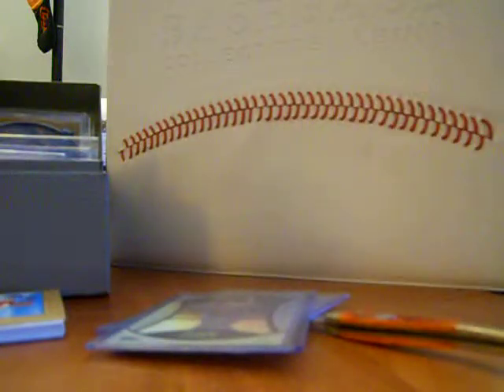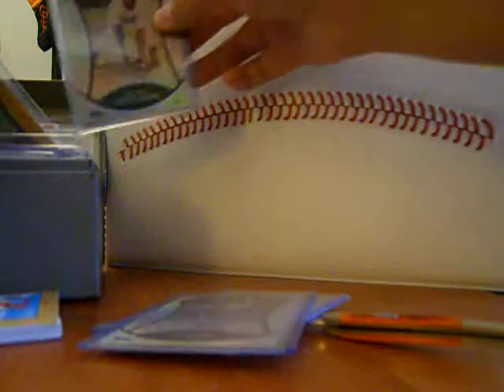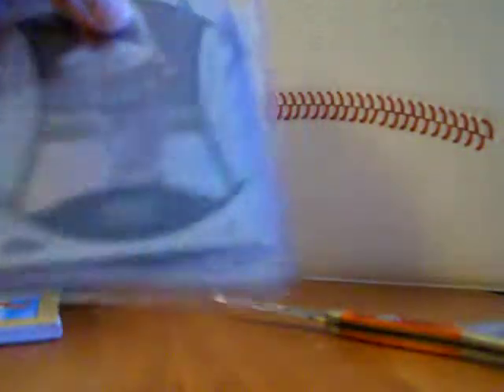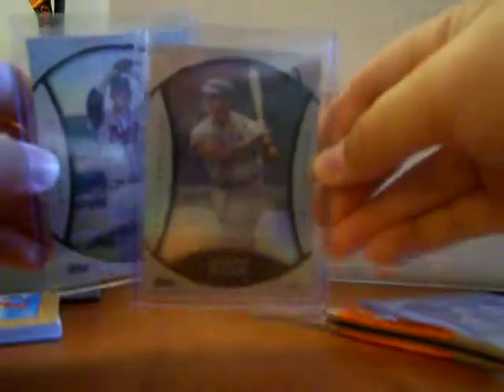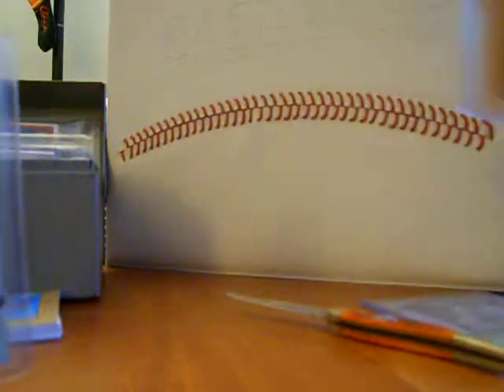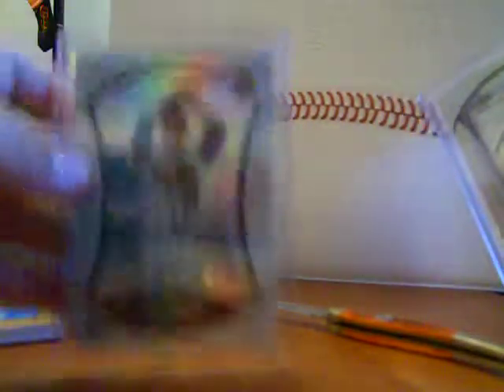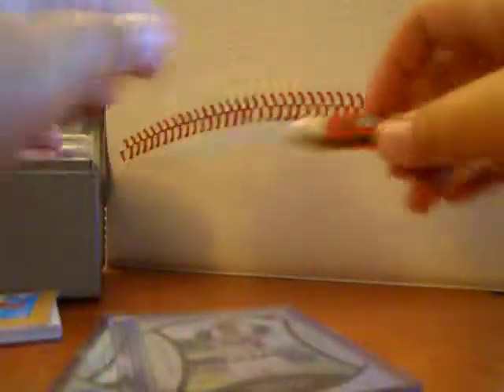Mail Day- Baseball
yet another mailday guys

might be the last one for awhile